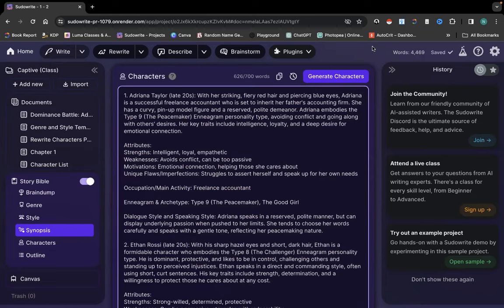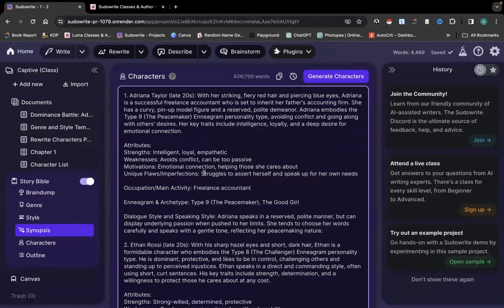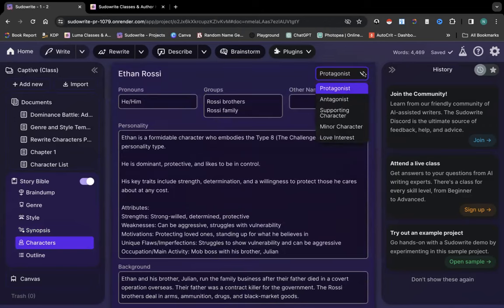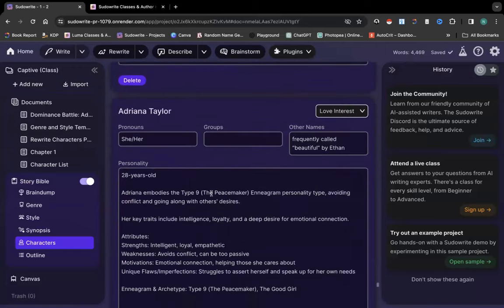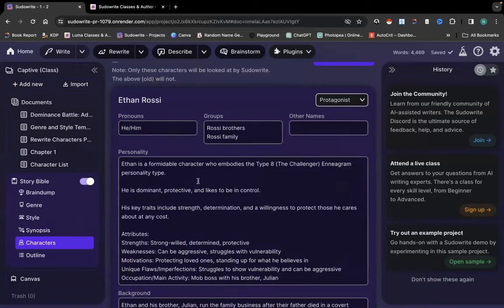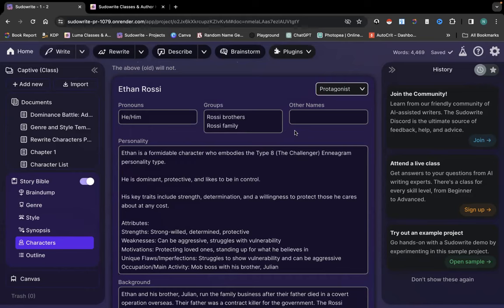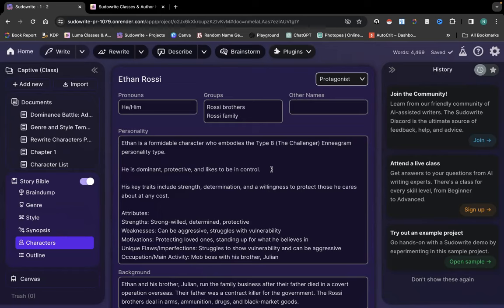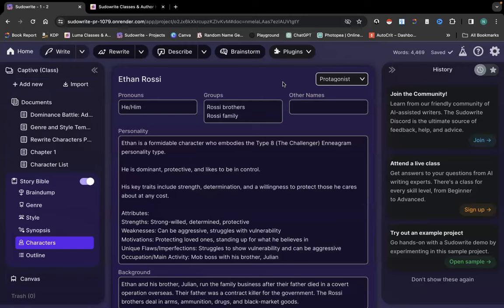New Sudowrite Character Box Preview - Currently In Beta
AI Prompting book

AI For Authors series